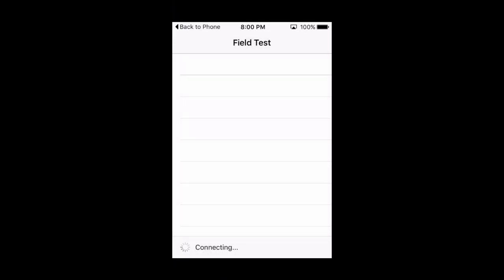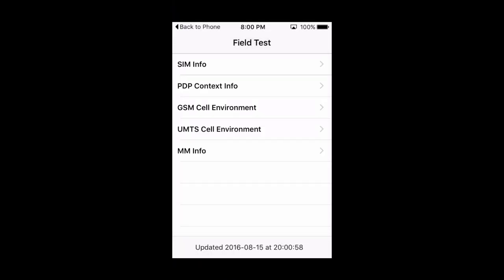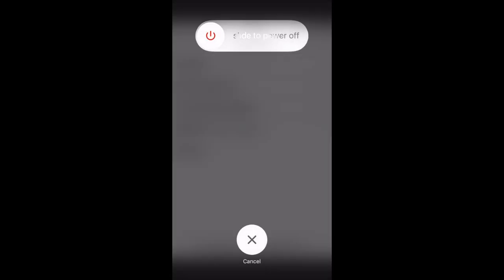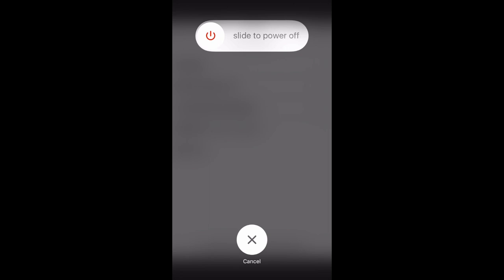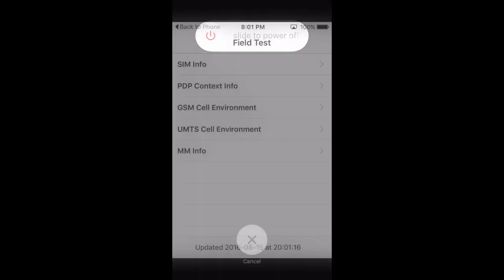How to Display the Real iPhone Signal Strength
The iPhone has a hidden trick you can use to switch the signal 'dots' on the top of your phone with a more accurate numerical reading of the signal strength. By simply dialing a special phone number you can put your phone into Field Testing Mode. Tap *3001#12345#* and follow the directions in this video to enable this feature.